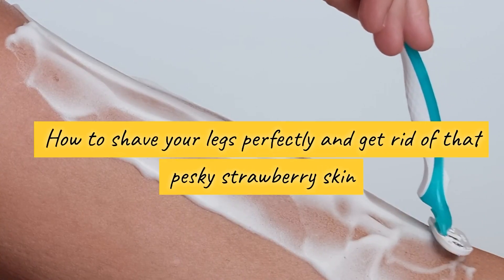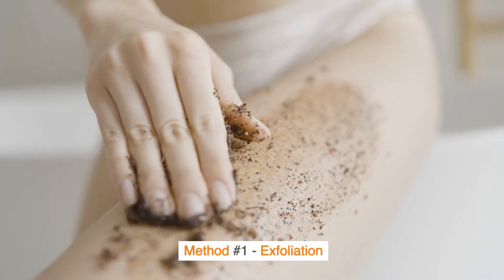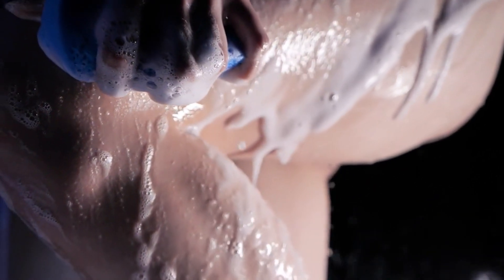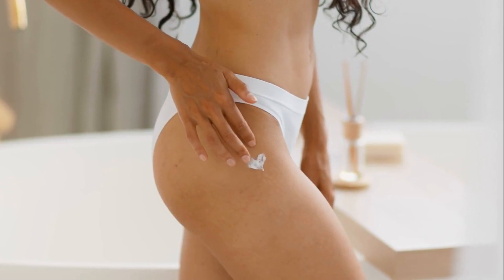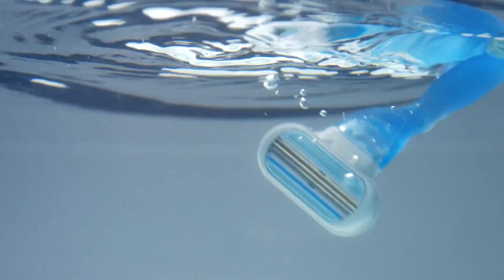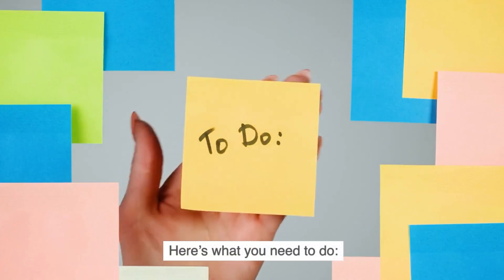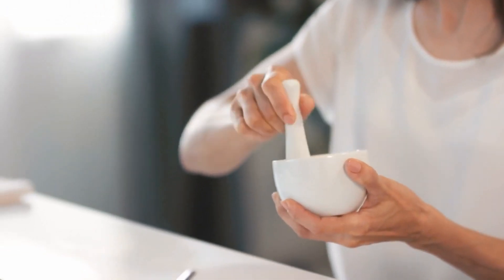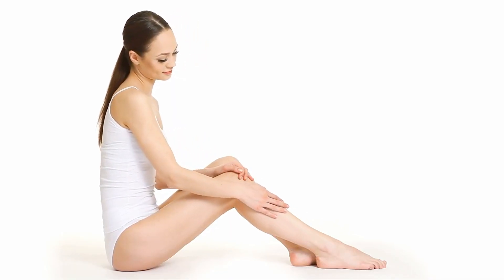How To Shave Your Legs Perfectly & Get Rid of Strawberry Skin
Say goodbye to strawberry skin and hello to smooth, flawless legs with these expert tips from The Vitamin Doctor. This video shares five effective methods and unique hacks for perfect leg shaving.
Learn how to exfoliate properly, soak your legs, use the right shaving technique, and moisturize effectively. Plus, discover unique hacks like aspirin paste, witch hazel, and green tea bags to keep your skin smooth and radiant.